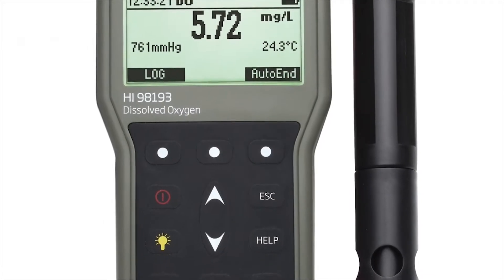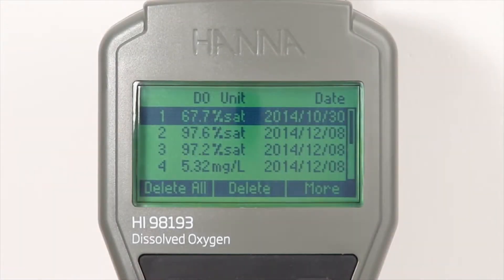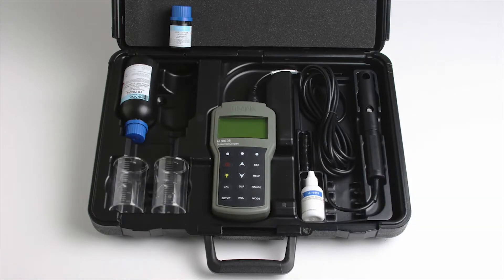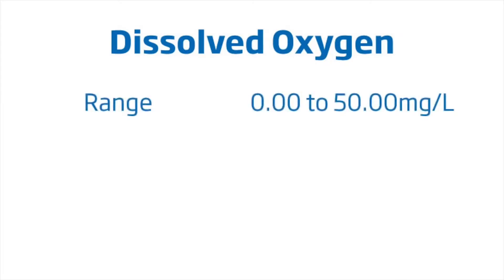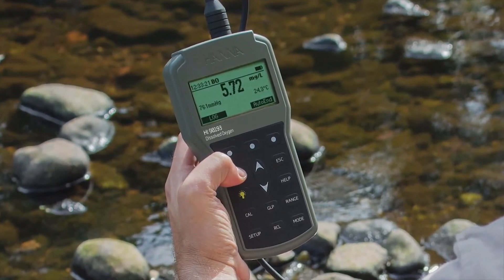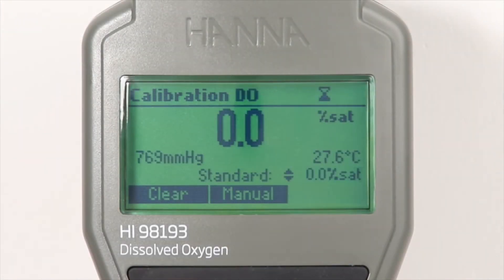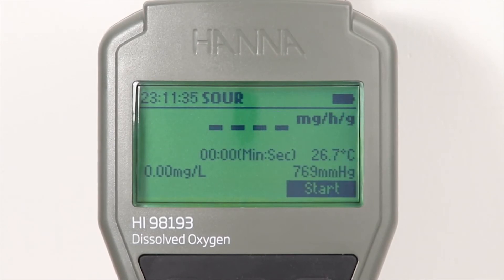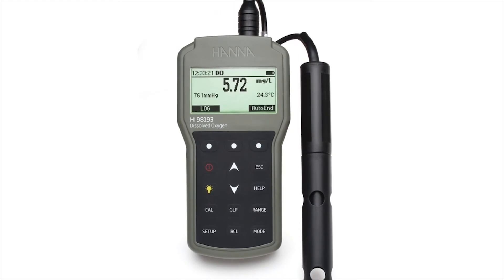Oxymètre portable HI98193, HANNA®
Découvrez l’oxymètre portable HI98193, HANNA® ainsi que beaucoup d'autres équipements pour laboratoire